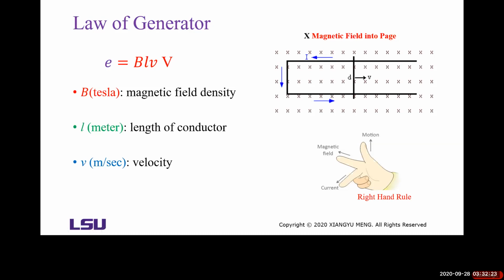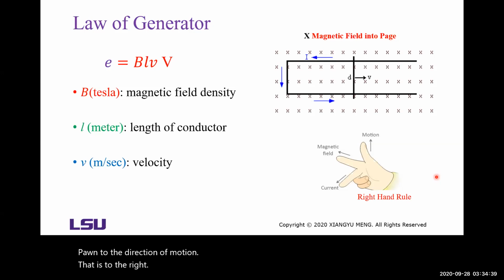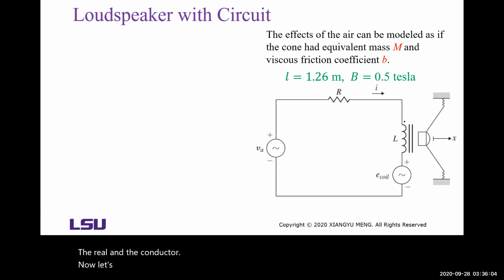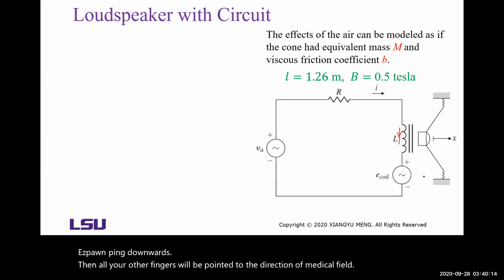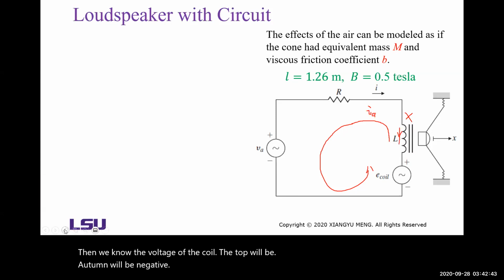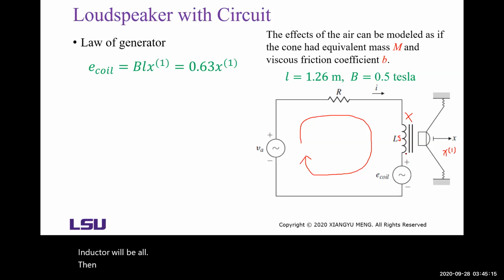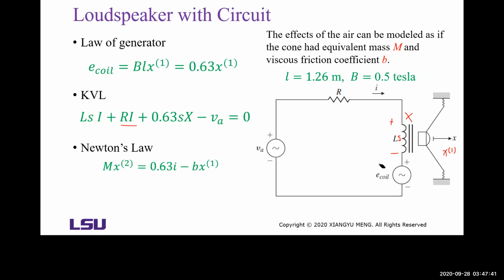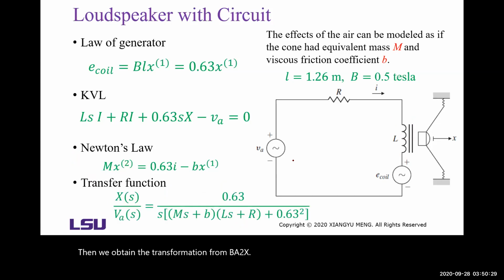Modeling of Dynamical Systems: Law of Generator